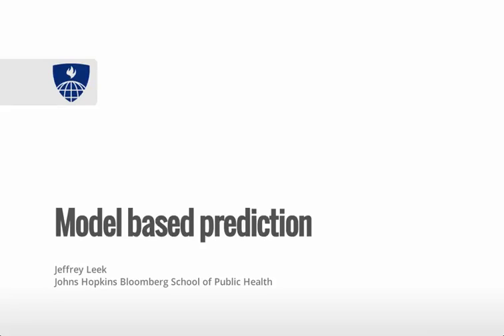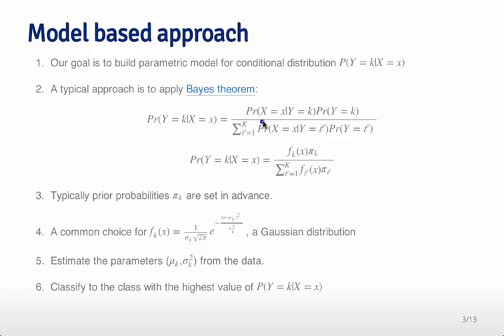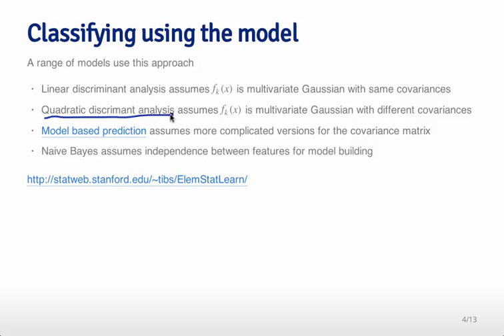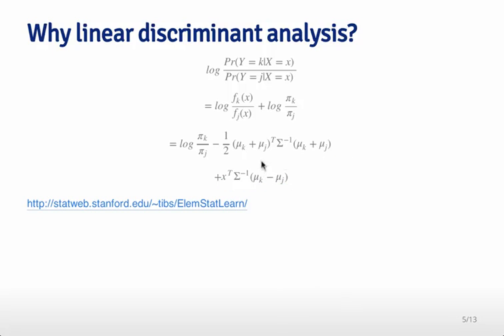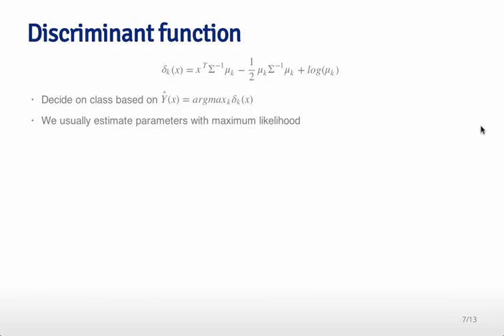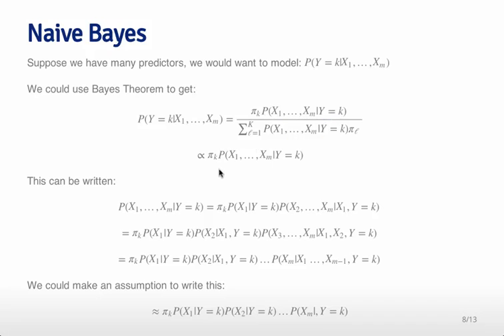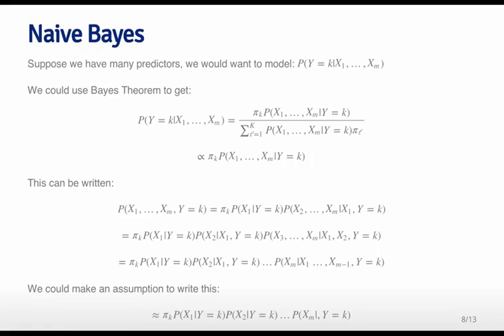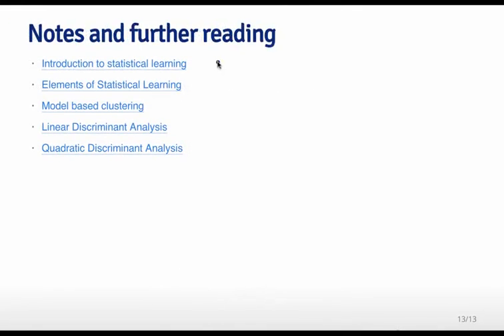3 5 Model Based Prediction 11 39